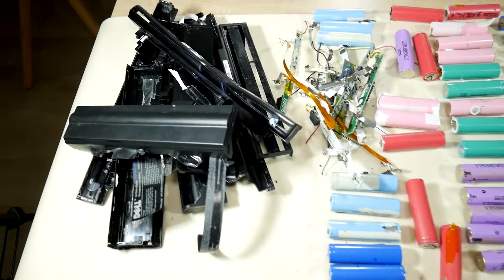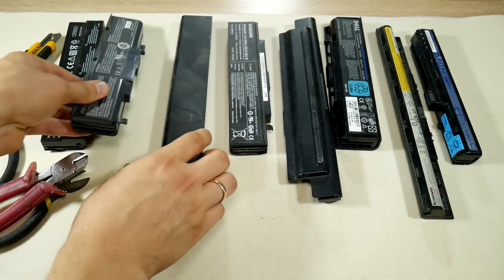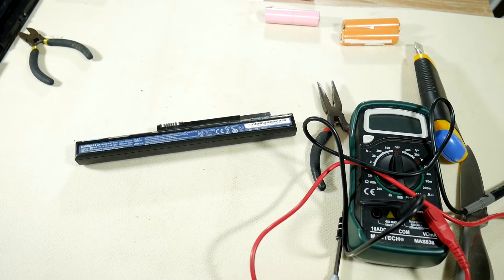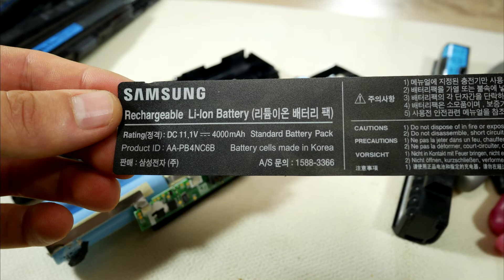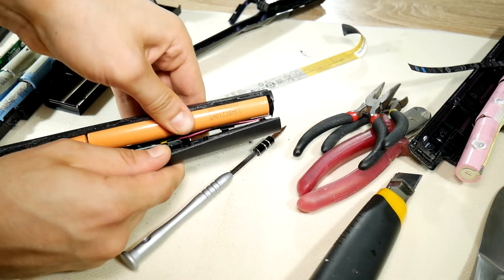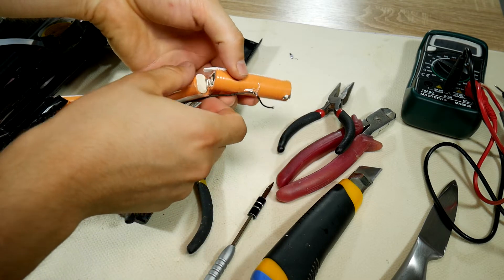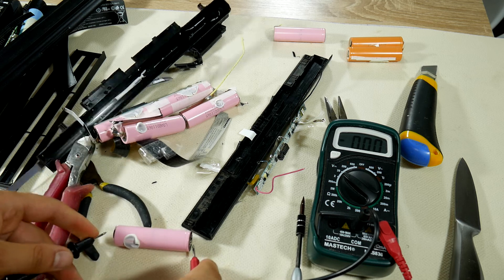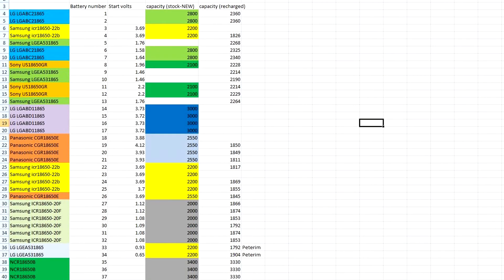Where to GET 18650 Batteries for FREE - Gold Digger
Where to get 18650 lithium battery cell batteries for FREE or cheap way. Now you are Gold Digger, just Do It Yourself (DIY) and dig for 18650 Rechargeable batteries 3.7V Li-Ion Cells. Laptop computer batteries keep inside a lot of good 18650  elements. Just teardown old, broken laptop battery and recharge 18650 cells to find out good gold nuggets. Now I need find some good 18650 battery holders.

[-] Hазвание видео RU: Где взять БЕСПЛАТНО LI-Ion аккумуляторы 18650 [Золотоискатель] .